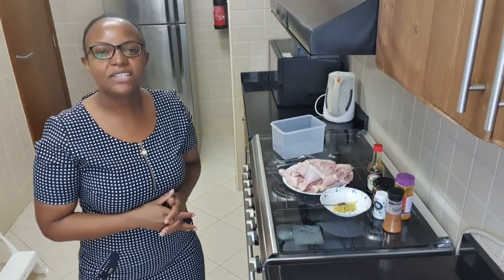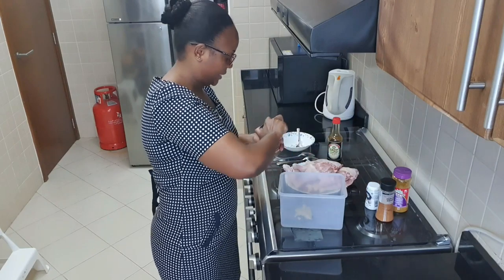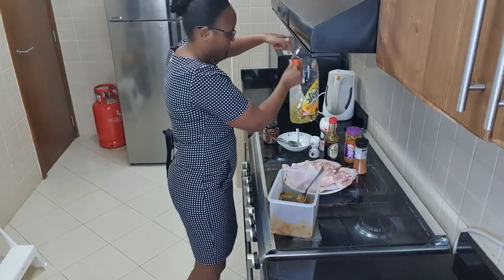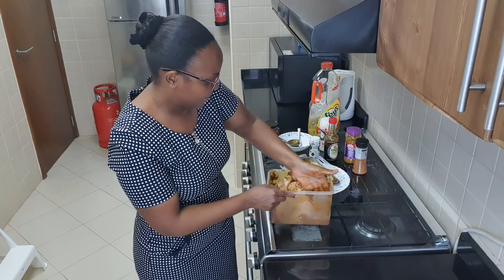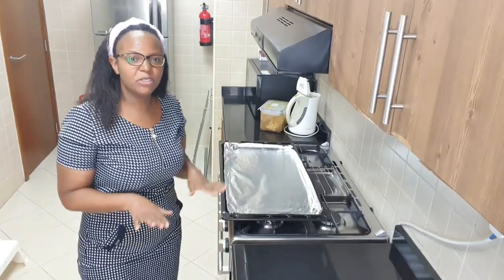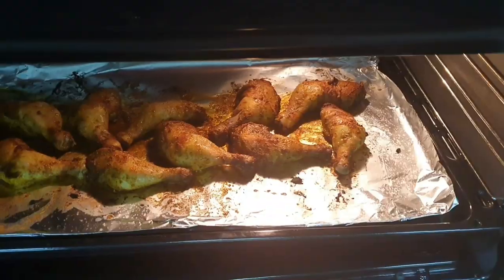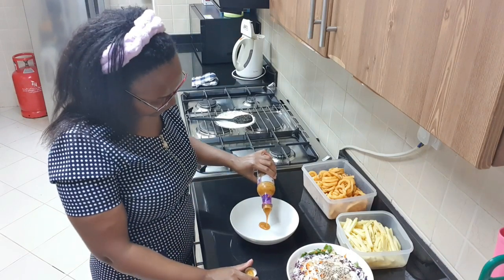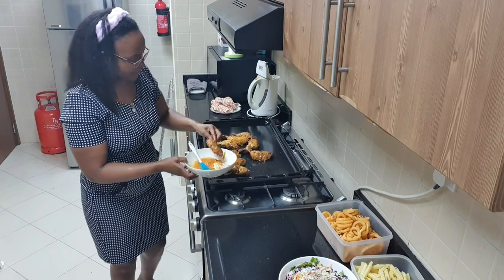Homemade Peri Peri Chicken/Grilled chicken/Spicy Chicken /Spiral Fries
Ingredients

10 pcs Chicken Leg
Spiral Fries.